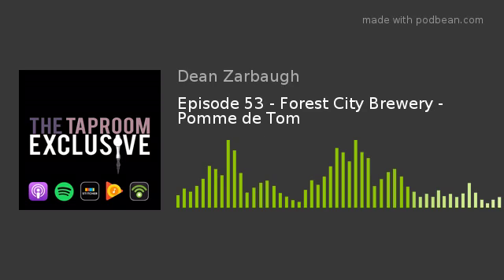Episode 53 - Forest City Brewery - Pomme de Tom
This week, Jay and Jim of Forest City Brewery talk about their Pomme de Tom saison aged in Tom Foolery applejack barrels. We also get into the saison style, using different barrels for aging, balancing flavors while aging, and so much more.